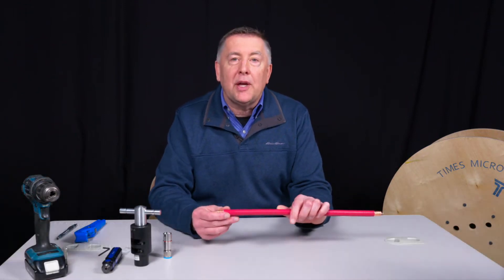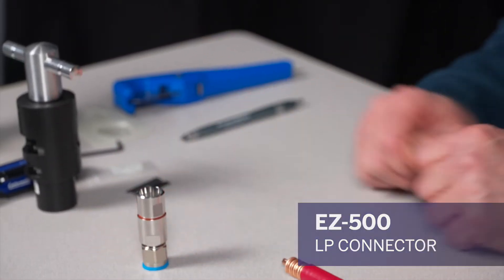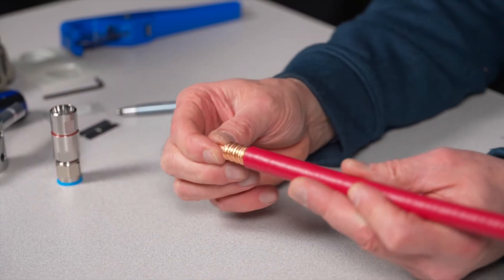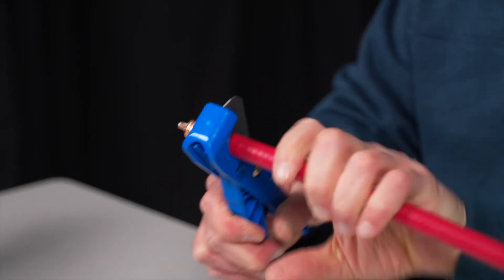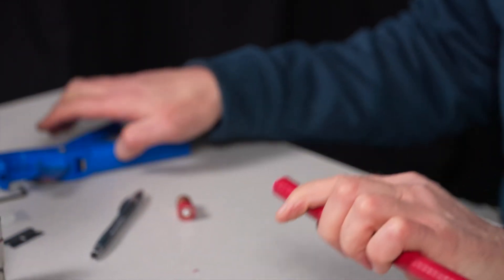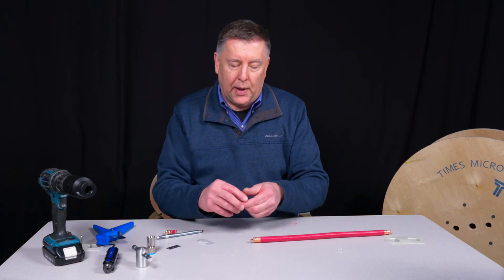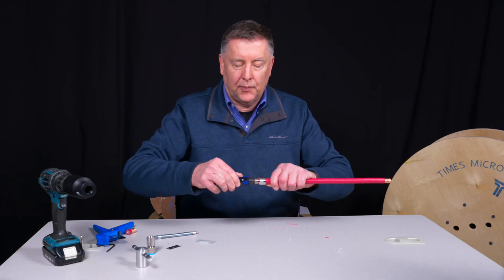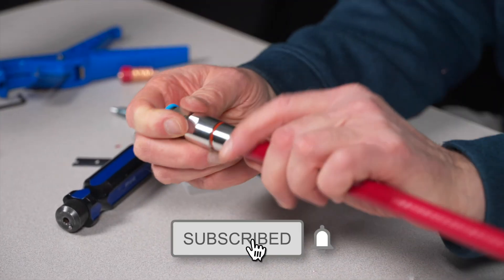Demo Discoveries: Mastering Termination Techniques with Times Microwave LPA 500 LLPL Cable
Join us in this captivating demonstration as Kevin Moyher, our Product Manager, showcases the seamless termination process of the LPA-500-LLPL cable. Dive deep into the world of low loss, plenum listed cables and learn invaluable techniques that make termination a breeze. Whether you're a seasoned professional or just starting out, this video promises to elevate your cable termination game to new heights!